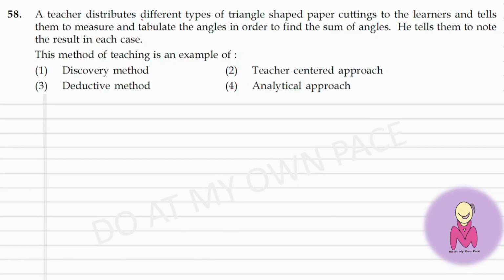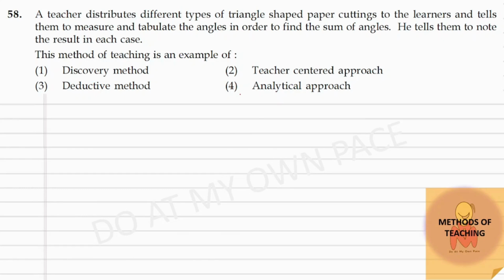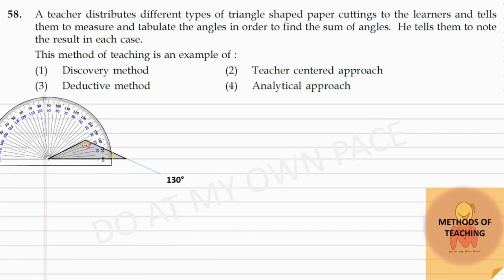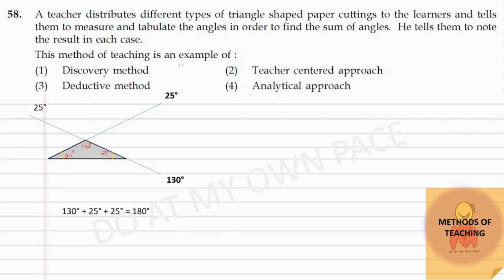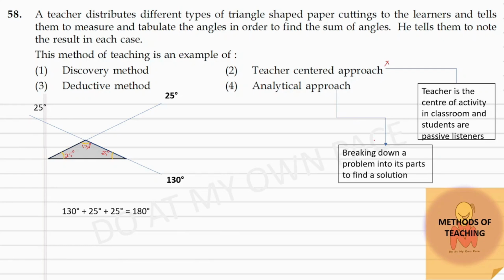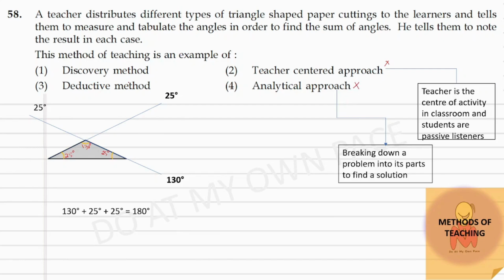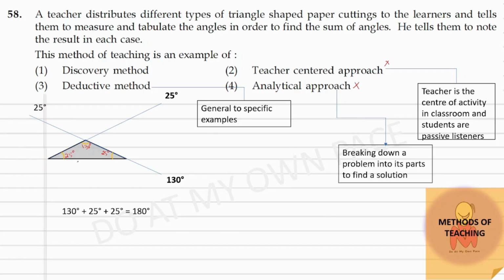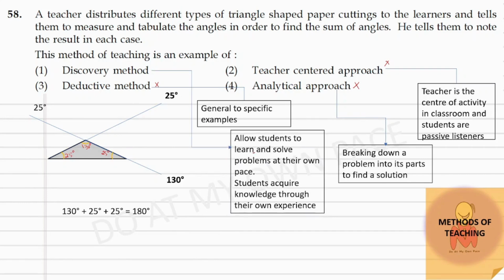Q58 | CTET PAPER 2 MATHEMATICS | JULY 7, 2024 | QUESTIONS SOLUTIONS | ONE QUESTION ONE VIDEO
A teacher distributes different types of triangle shaped paper cuttings to the learners and tells them to measure and tabulate the angles in order to find the sum of angles. He tells them to note the result in each case.
This method of teaching is an example of :
(1) Discovery method (2) Teacher centered approach
(3) Deductive method (4) Analytical approach

CTET PAPER 2 MATHEMATICS PYQ's will be solved in chunks i.e.; one question in one video . Here both Content and Pedagogy questions will be solved .